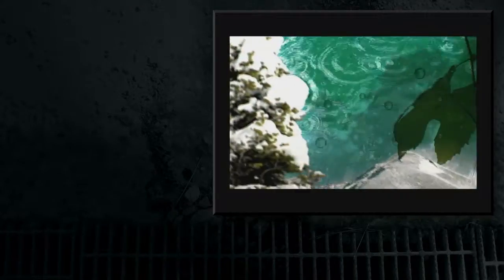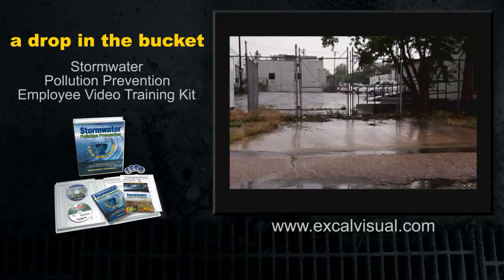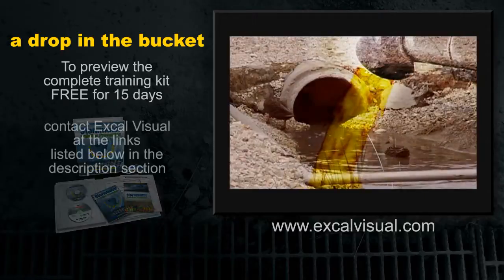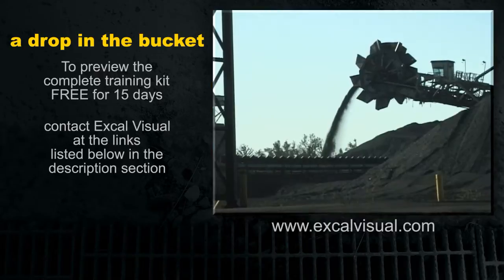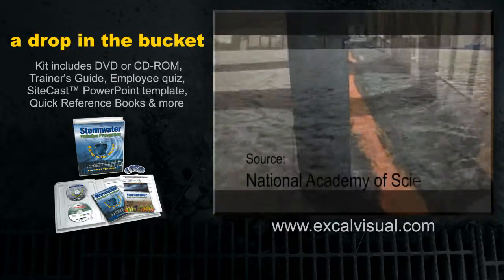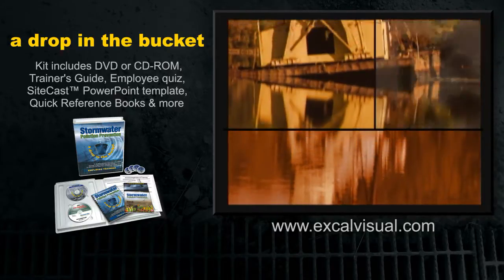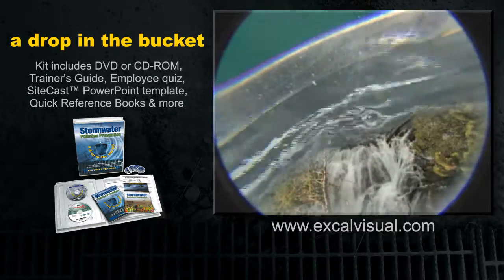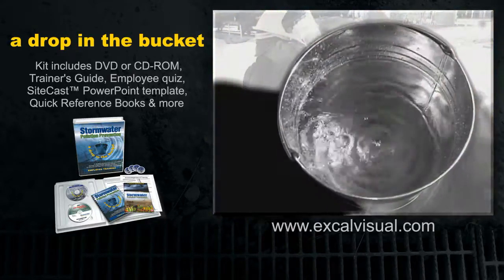Stormwater Pollution Prevention Training: A Drop in the Bucket- INTRODUCTION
Stormwater Training Kits

This employee training kit shows employees at industrial and industrial-type government facilities the latest stormwater pollution prevention techniques. Good housekeeping. Materials management. Spill prevention. Maintenance. Small spill clean-up. Includes hard hat stickers for trainees to keep them constantly aware of SWPPP requirements. Available in English and Spanish.
The kit includes DVD or CD-ROM, Trainer's Guide, Employee quiz
Quick Reference Books (employee handouts)
SiteCast™, PowerPoint template for site-specific training
and Hard hat stickers.